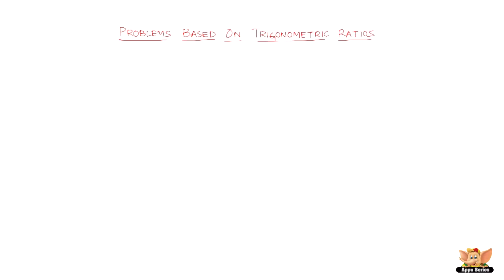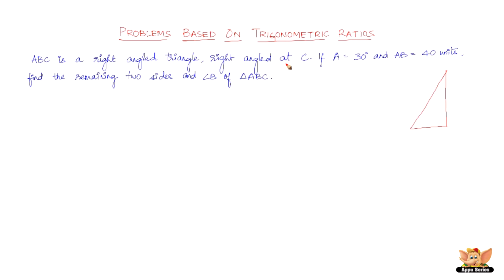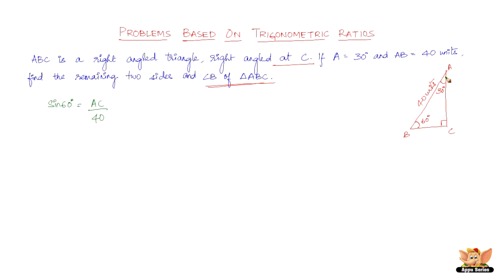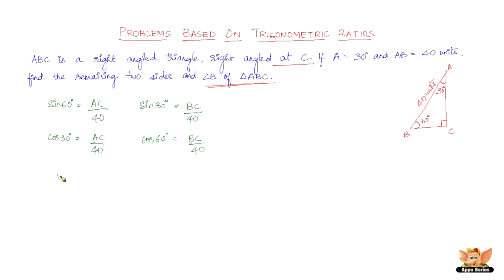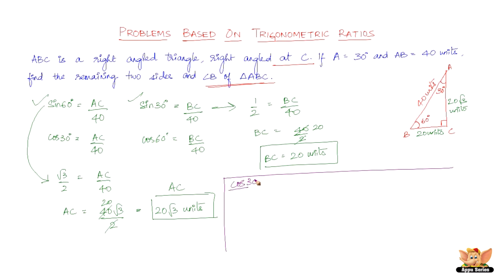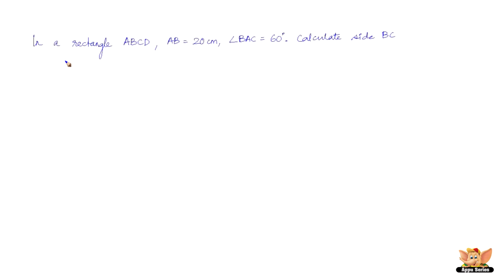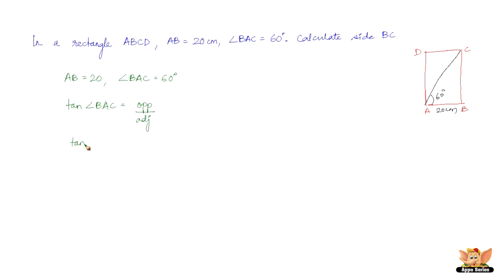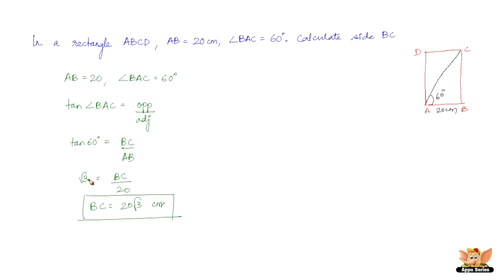How to solve problems based on trigonometric ratios of specific angles? - Vol 6/8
ABC is a right angled triangle, right angled at C, If A=30degrees and AB=40units, find the remaining two sides and angleB of triangle ABC.

The above question and more are answered and also has been explained how to solve in this video.